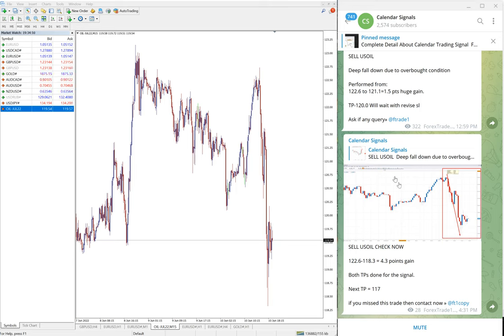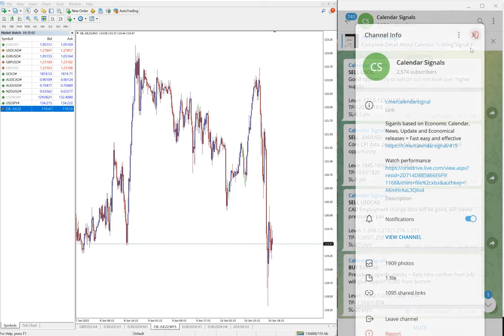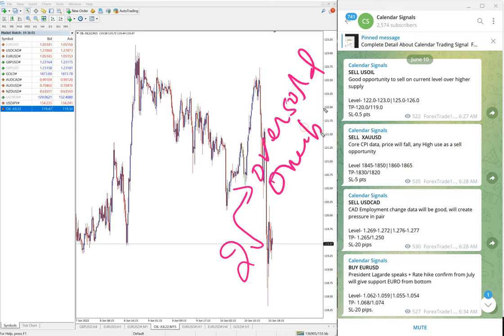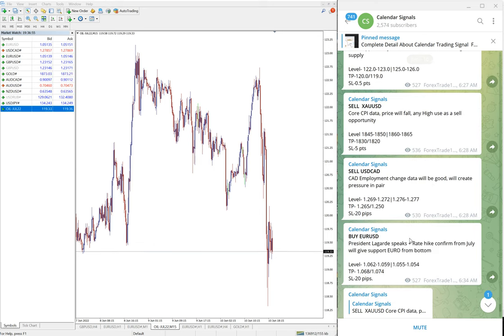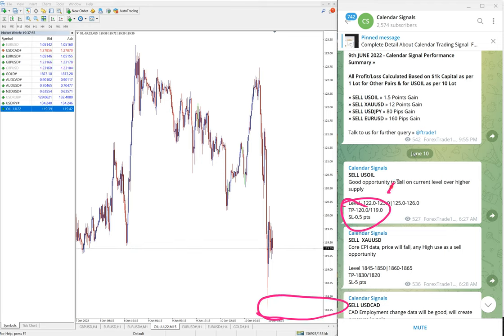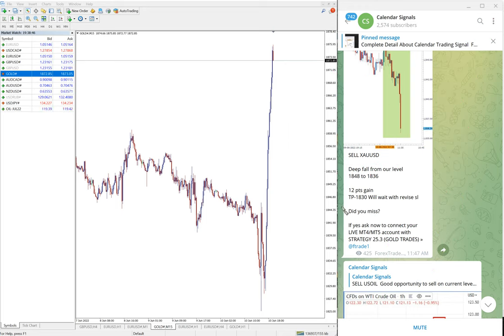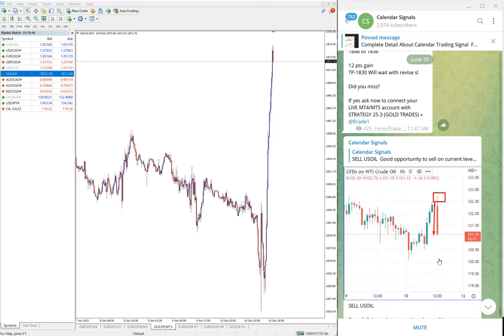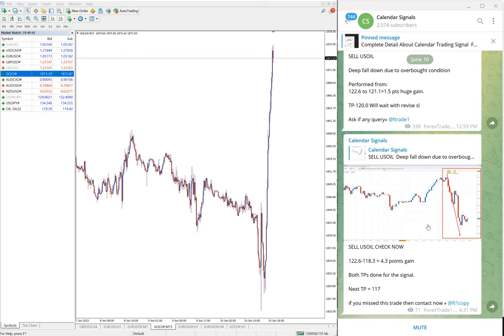10.6.2022 CALENDAR SIGNAL PERFORMANCE VIDEO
» SELL XAUUSD » 23 Pips Gain